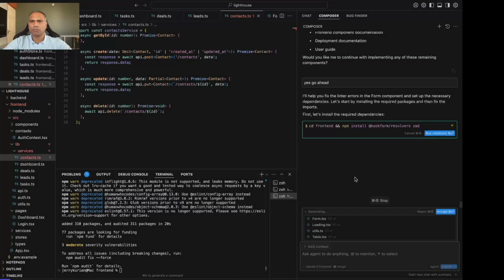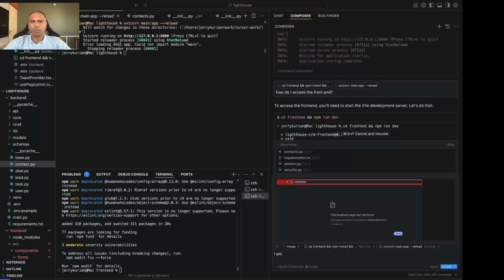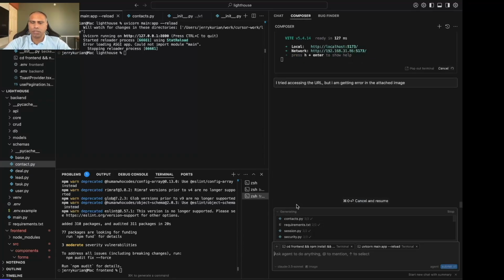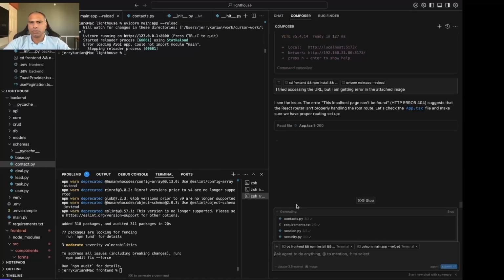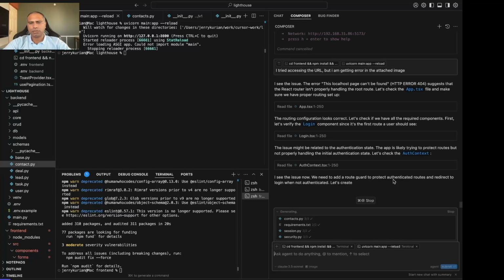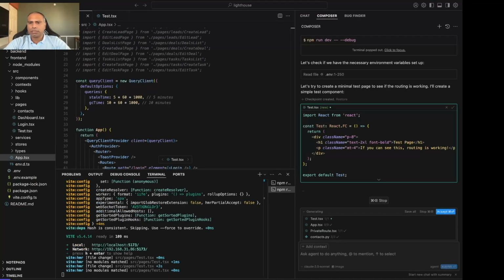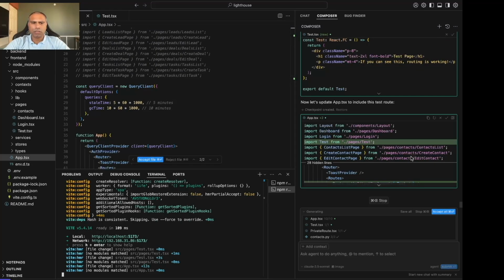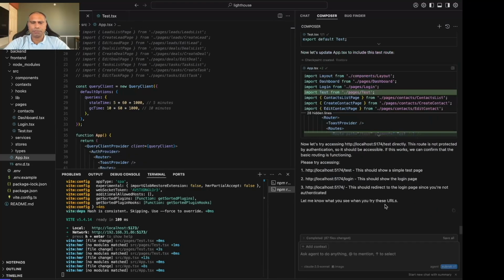4 A working app